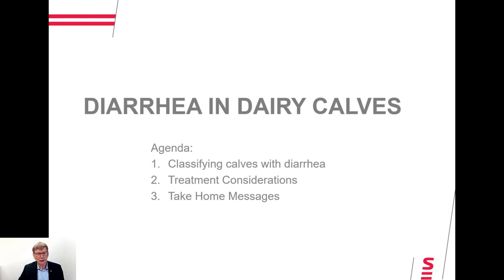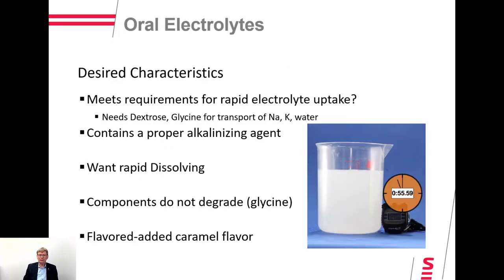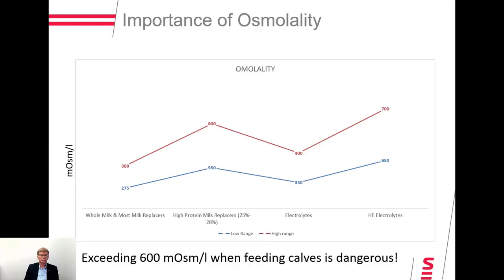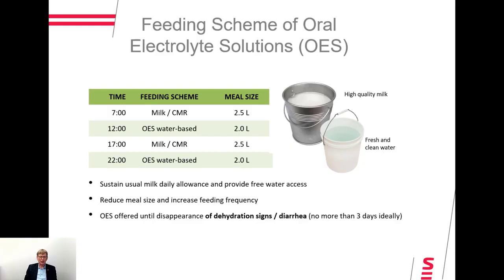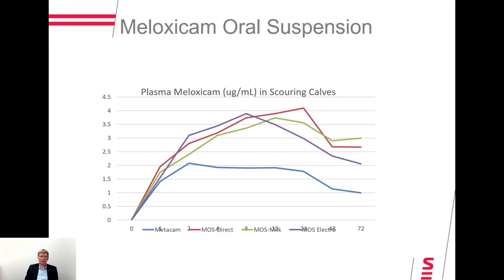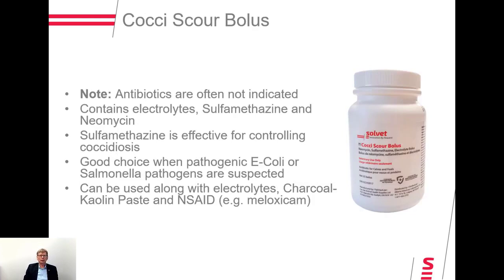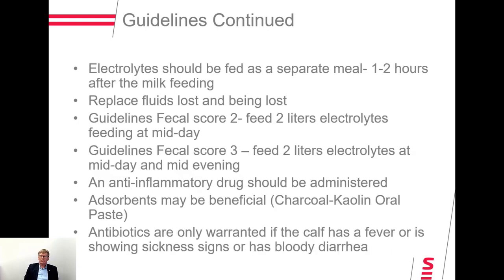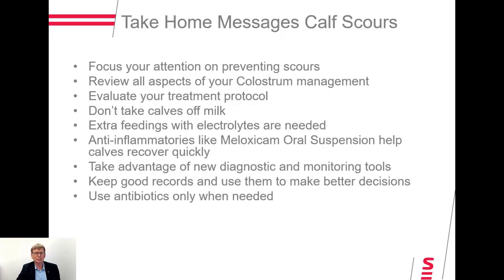Diarrhea in Dairy Calves with : Dr Zuidhof / TRAITEMENT DE Diarrhée CHEZ LES VEAUX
ENERLYTE PLUS +  SERUM GLUCOSE + ANTIBIOTIQUE PAR VOIE ORALE POUR LUTTE CONTRE LES BACTERIES / E.COLI ET SALMONELLA.
IL MIEUX DE INJECTER FLUNIXIN.

ELEVAGE DES RUMINANTS
CHEINS
CHATS
BOVINS
CAPRINS
OVINS
CAMELINS
CHEVALS
PORCS